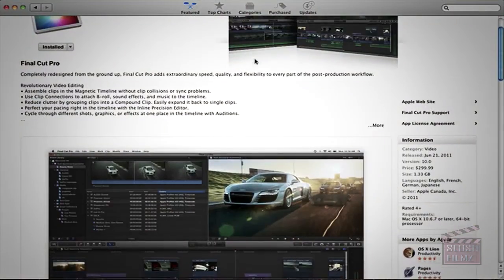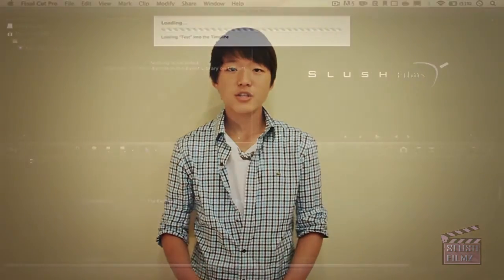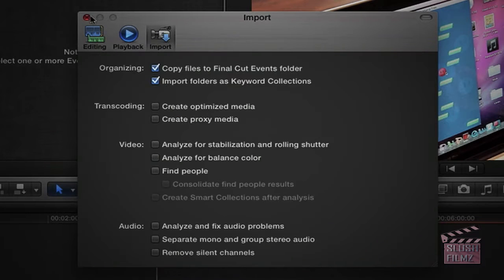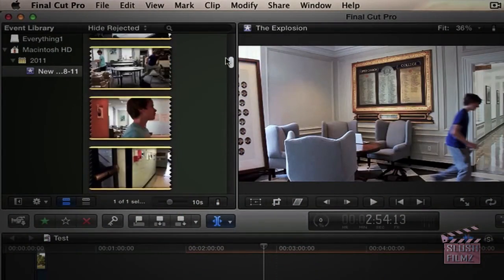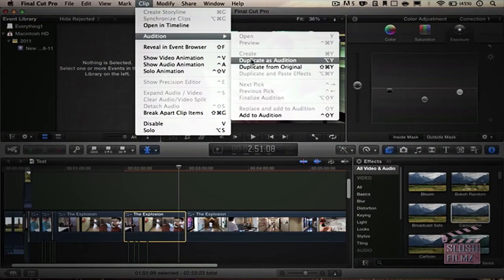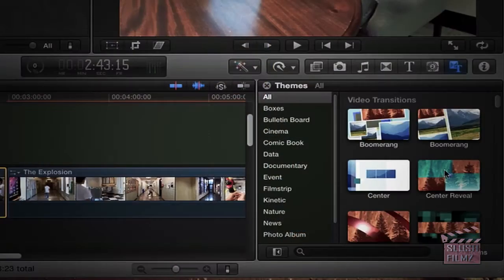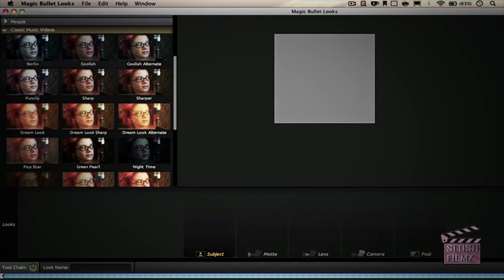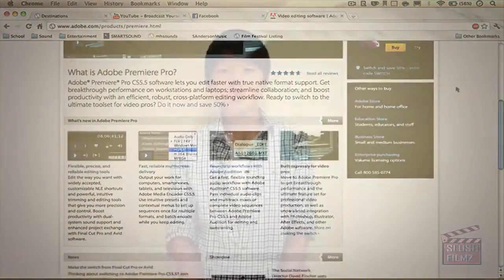Final Cut Pro X: Good or Bad? Switch to Premiere Pro or Avid?